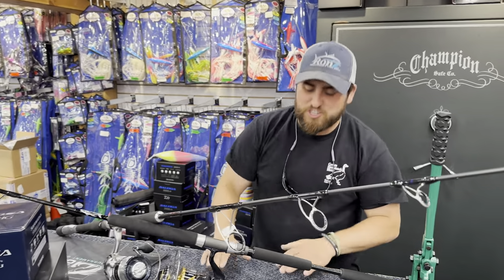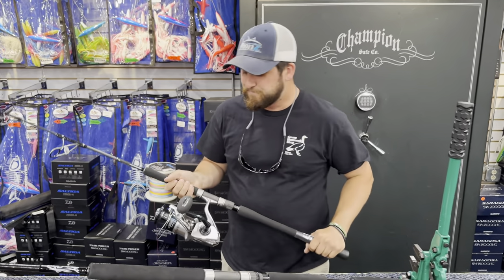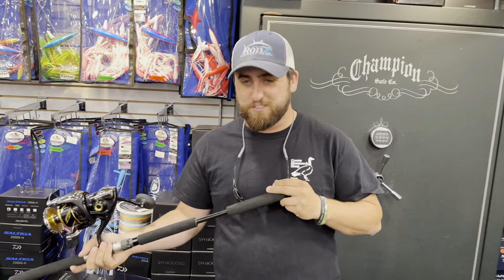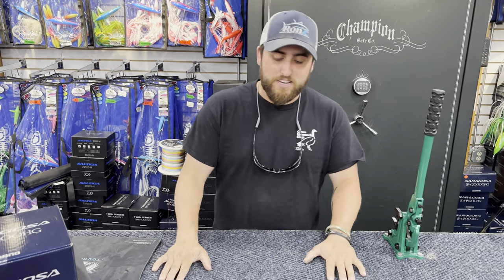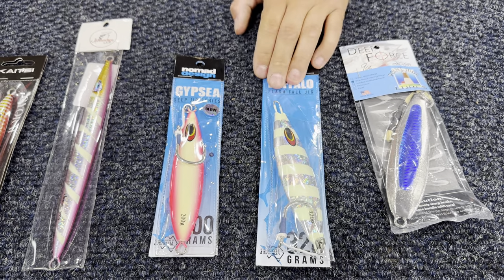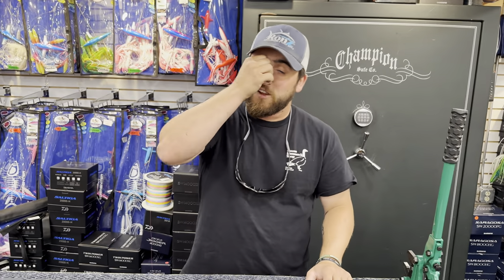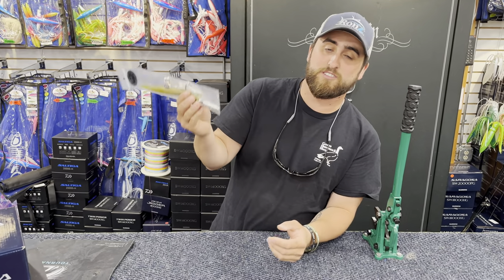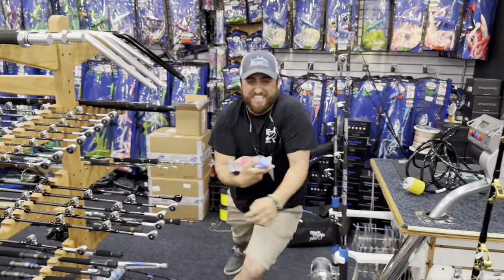Vertical Jigging for Bluefin Tuna - Cheap Vs. Expensive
It's that time of the year and Sam is excited! Vertical Jigging is arguably one of Sam's favorite way to catch these hard fighting fish.

2 Different Options for 2 Budgets

TMF Tommy Long Nut with a 18k Shimano Saragosa

Zack's Custom with a 18k Shimano Stella